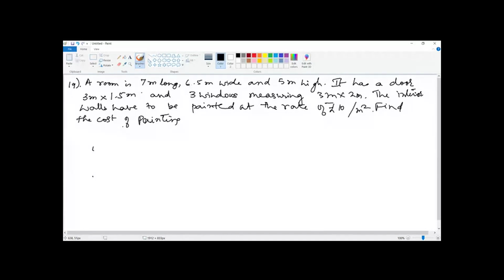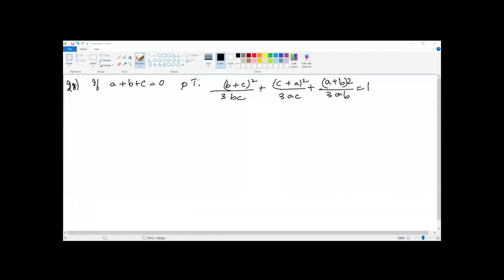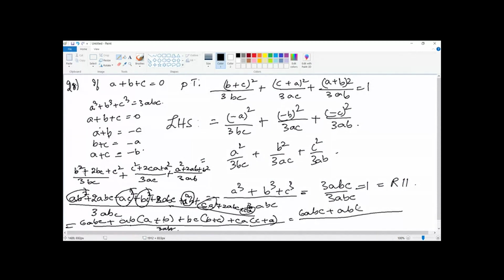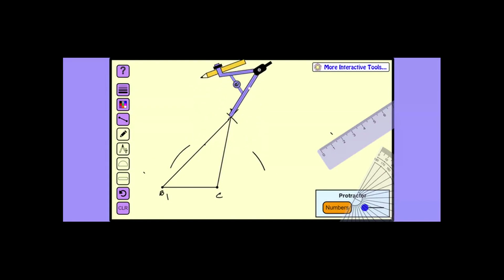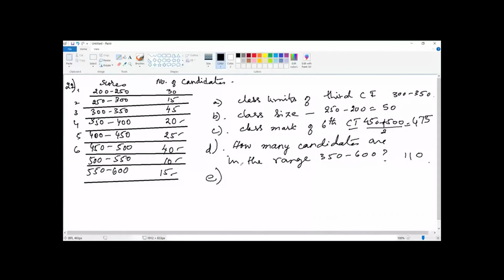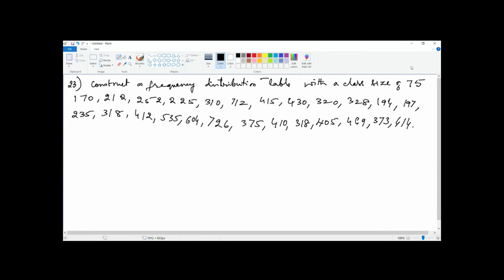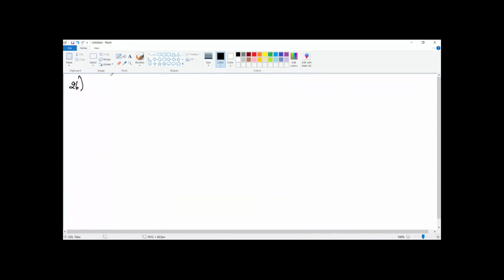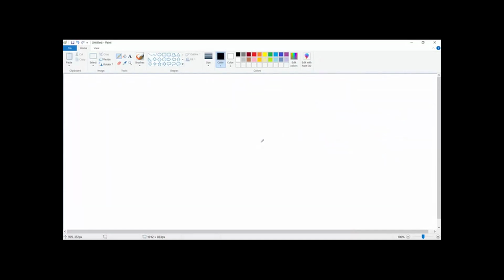Sample Question Paper Solving Lecture - 5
Ready to take your exam game to the next level? Let's do this together!